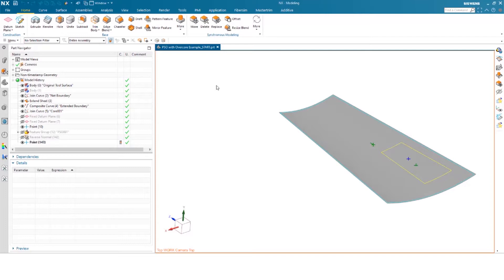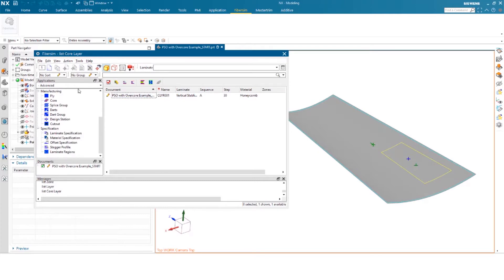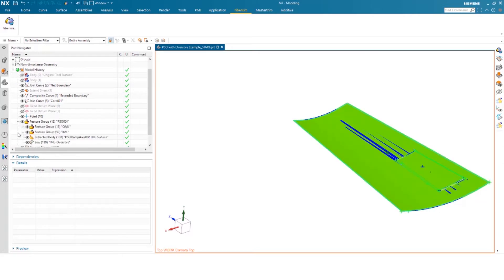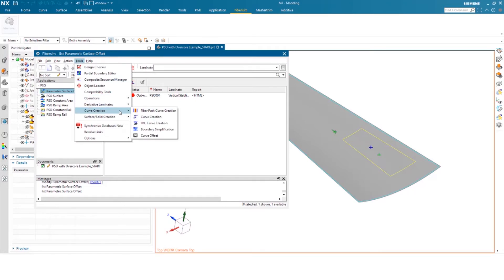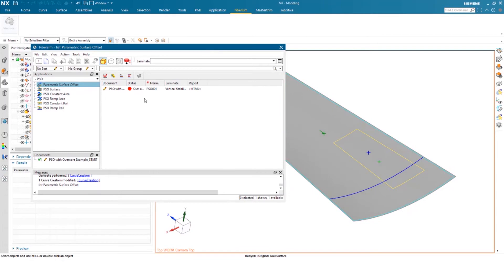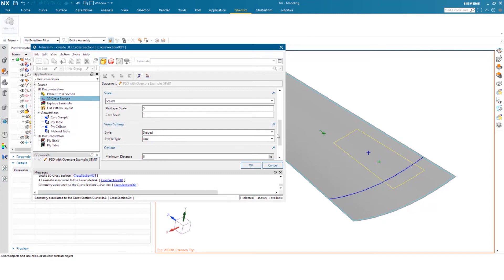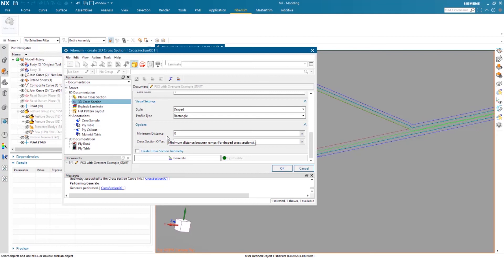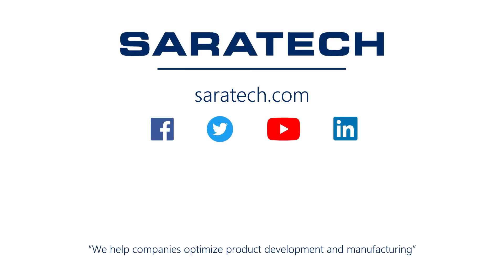Fibersim: Creating PSO, Curves, and 3D Cross Sections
In this video we are exploring how to create curves using the curve creation tool within Fibersim. After the curve is created, we move forward with creating a 3D Cross Section and exploring the different display options such as drapability and box versus line. 3D Cross Sections serve as a great way to validate the design and gather further insight on the stack-up. Additionally, we preview the setup to create a Parametric Surface Offset.